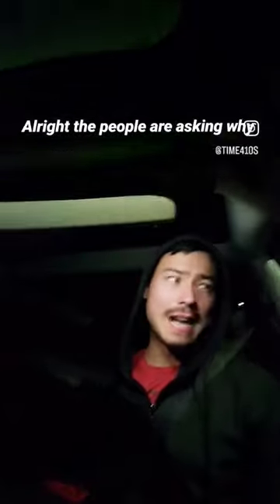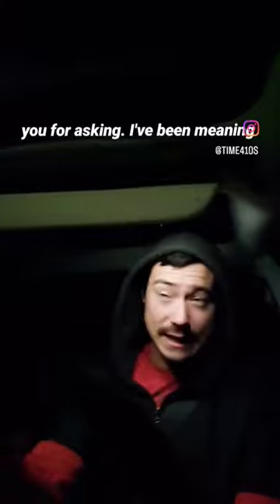Why I Sold the Blade 104